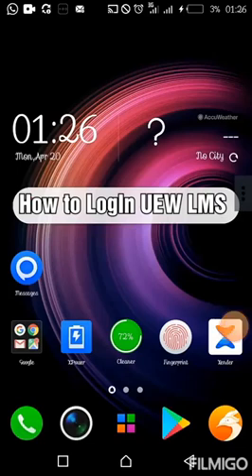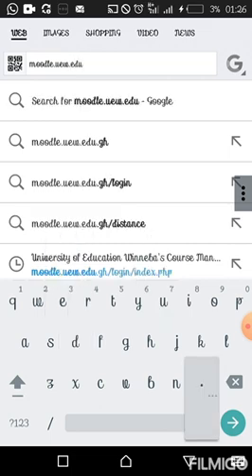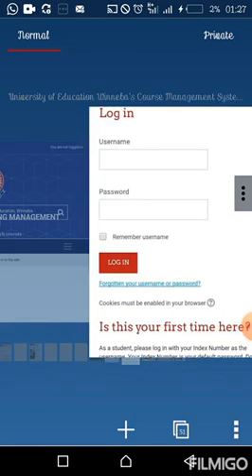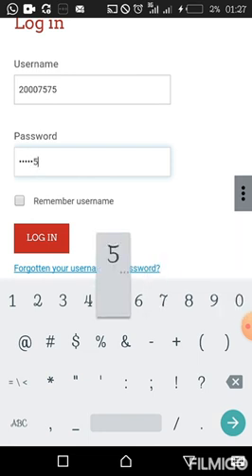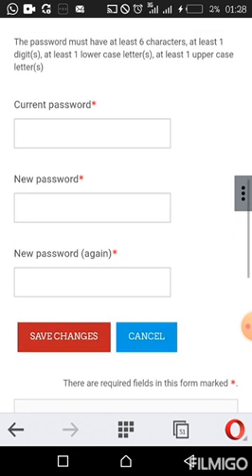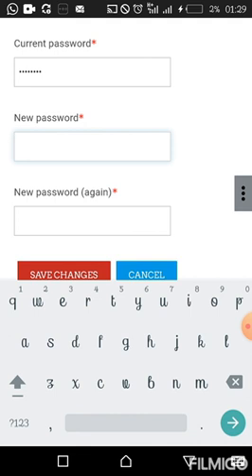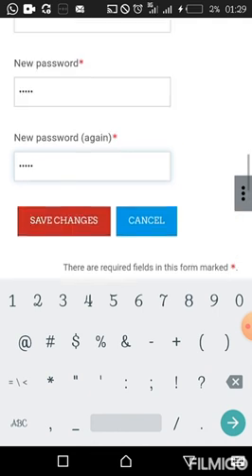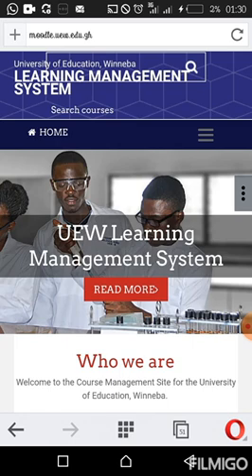HOW TO LOG IN UEW LEARNING MANAGEMENT SYSTEM (LMS)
To help University of Education (UEW) students who have problem or face challenges logging into the Learning Management System (LMS) using a mobile phone or tablet. Hope it helps you.And please subscribe to the channel for more videos.